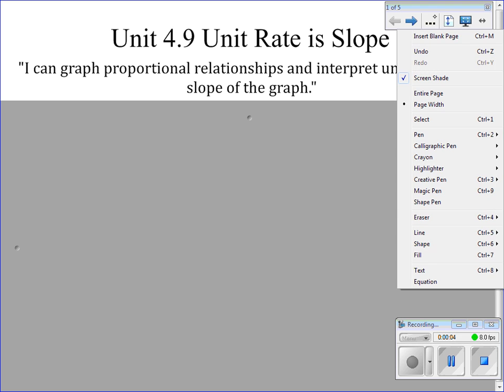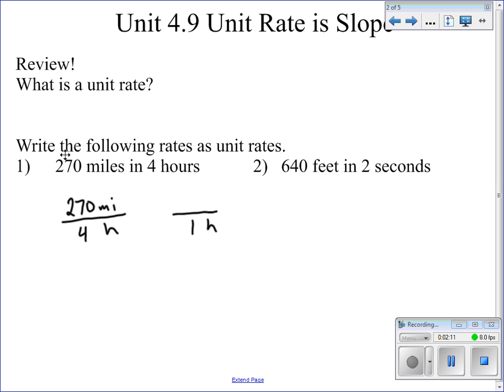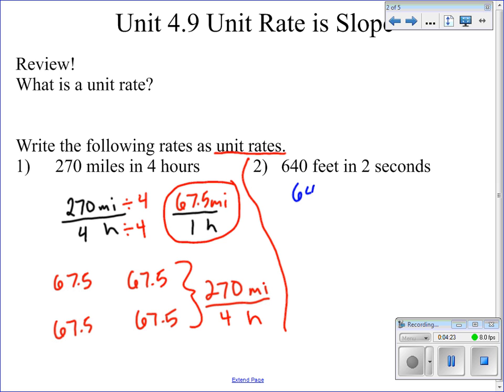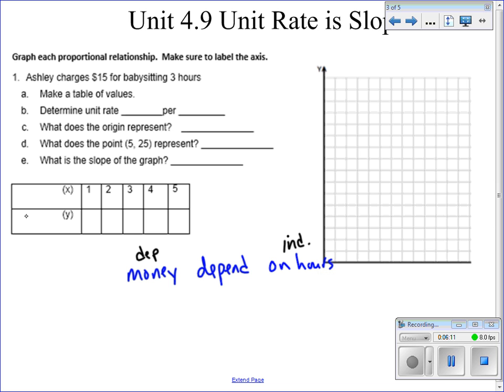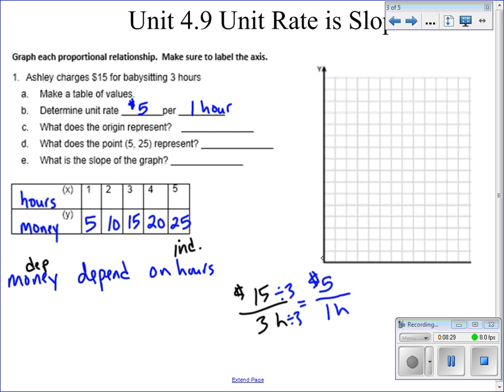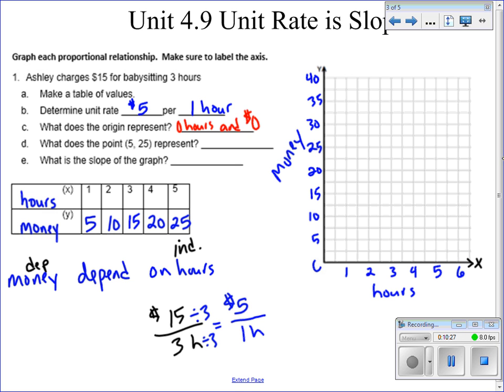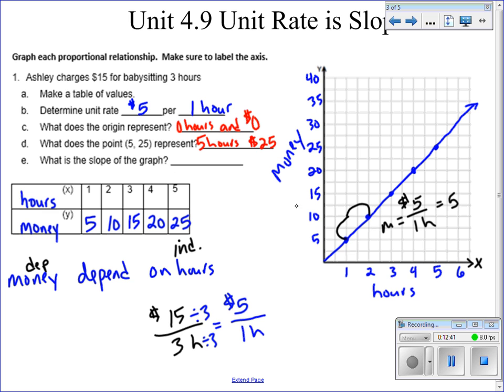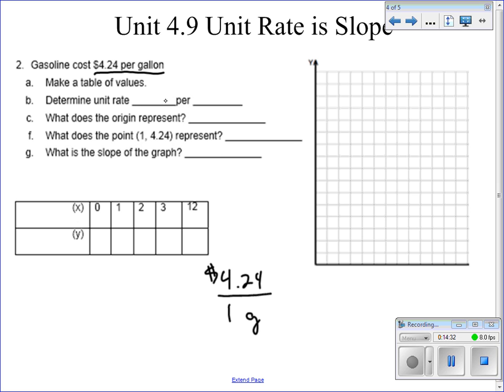4.9 Unit Rate is Slope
This video begins to show the relationship between unit rate and slope.